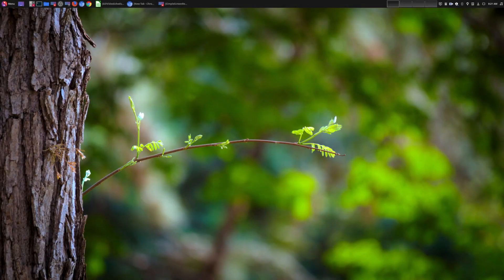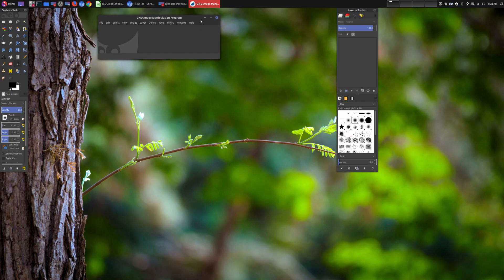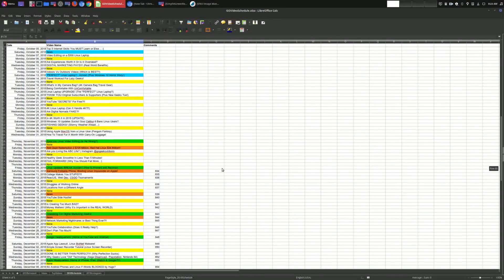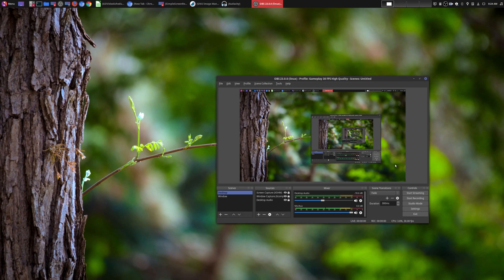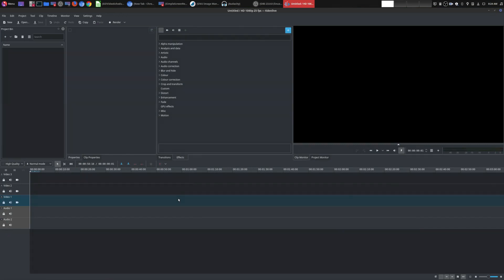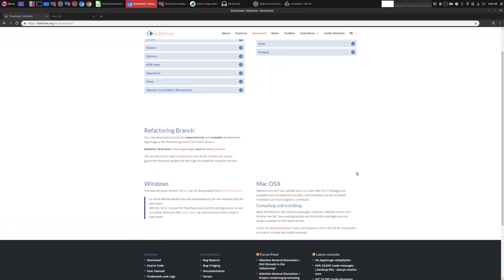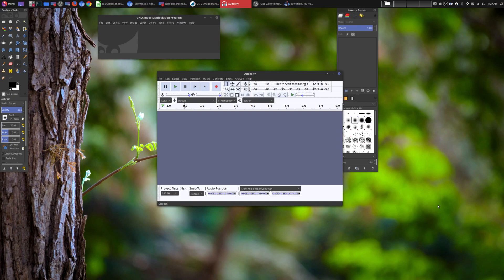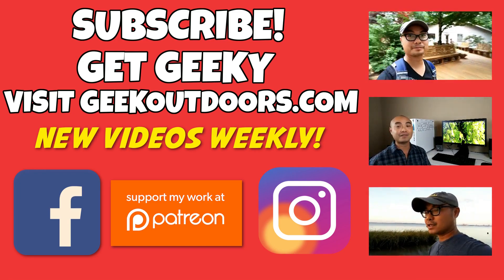TOP 5 FREE Tools for YouTube Creators in 2019! (Linux, Windows, Mac) Geekoutdoors.com EP913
These are my Top 5 FREE Creator Tools for YouTube and Content Creators!